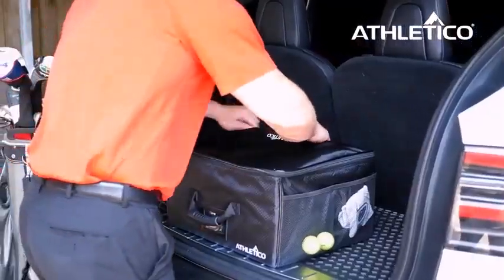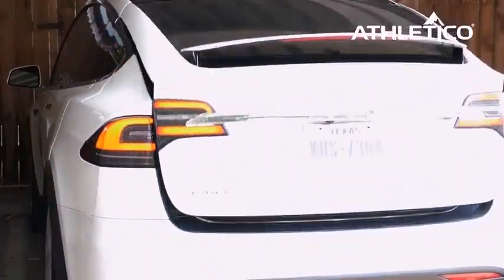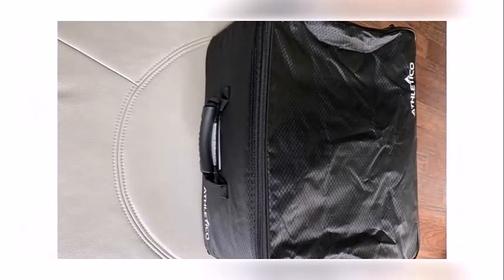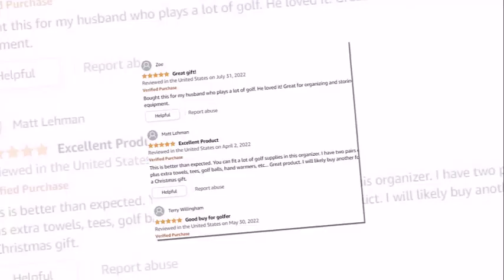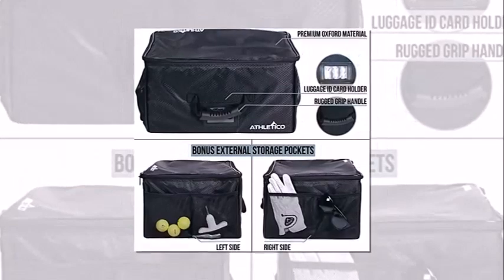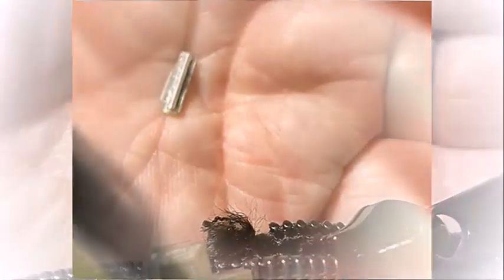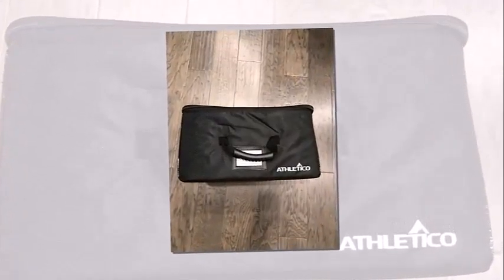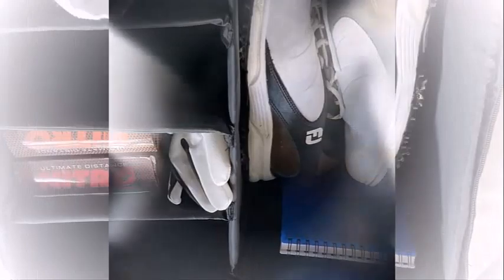Athletico Golf Trunk Organizer Storage Review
thletico Golf Trunk Organizer Storage - Car Golf Locker to Store Golf Accessories
Best Golf Trunk Organizers In 2022 - Top 4 New Golf Trunk Organizers Review
Golf Trunk Storage Organizer

Golf trunk organizers can help golfers to keep their cars much more organized. The trunk organizer is a place to store shoes, balls, tees, and other equipment that might be needed for a great round of golf.
Having played this game most of my life, I can attest to the fact that golf accessories tend to pile up very quickly.

Having a trunk organizer can help keep your car from looking like a golf store had a small tornado run through it.
Athletico Golf Trunk Organizer Storage
PROS

Several configurations
Holds larger and smaller items
Built in ventilation
600D Water resistant fabric
CONS

A bit taller than some other golf trunk organizers
$45
A golf trunk organizer is a necessary accessory for a golfer who commutes to the golf course quite often. You will notice that you will collect quite a few things in the trunk of your car.

The problem is that as you drive around, the golf gear like balls and tees is going to spread itself out all over the trunk of your car. This is distracting and extremely sloppy.

The good news is that the Athletico Golf Trunk Organizer is a perfect solution for this issue. Not only does the Athletico hold shoes, balls, gloves, and tees, but it can also hold an extra outfit for after your round.

On the sides of the Athletico, you will notice built-in grommets that will help with ventilation. The ventilation keeps your golf shoes from starting to smell.
The Athletico is a multi-purpose organizer and can be used for anything from golf to cleaning supplies to an emergency pack in your car. When it is not in use, you can fold it flat for storage.

I just got this . It assembled easy. The dividers are Velcro so one can adjust them a little to create about 1/2-1 inch more space in one section vs another.I’m new to golf this year so I needed something to organize all my equipment. At this time I have found it to be more than large enough to handle what I own so far.The vinyl appears to be durable, only time will tell. My only disappointment if I had to identify one, is that the only vent holes are the two 1 inch slots on lid. I suspect I will need to leave my shoes out of the bag for a time after a round to air out.

Bought this for my husband as Christmas Gift. He's a great golfer and plays often. He doesn't keep things in his car but likes keeping things organized. He said he plans to keep his essentials in the Organizer so he doesn't have to waste time gathering them before he goes to play. All and all, it is a practical item and a place to keep tees, balls, towels, OFF, and other essentials for the day's golf game. I think it will serve it's purpose and is a great gift for golfers that are hard to buy for or already have everything.
Love the Velcro fasteners for compartments!! Zipper seems sturdy and well constructed. Size is good for easy fit in your car trunk

Golf Trunk Organizer
Athletico
golf storage
golf gift
golf organizer
golf car organizer
golf caddy organizer
golf storage locker
golf locker
golfer gift
golf
golf vlog
golf challenge
golfers
golf vlogger
golf course
how to play better golf
golf tips
become a better golfer
golf advice
online golf
golf balls
golf channel
vlogging
course vlog
golf club
golf course vlog
golf course challenge
golf swing